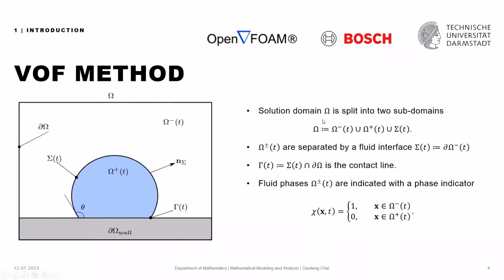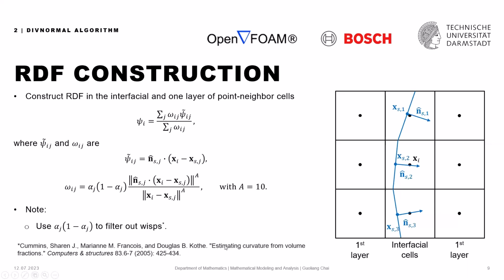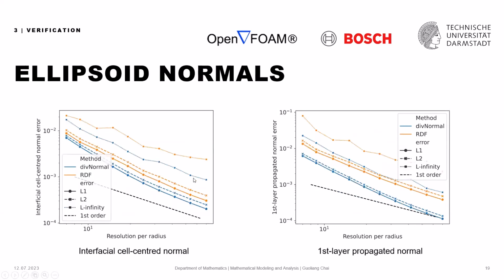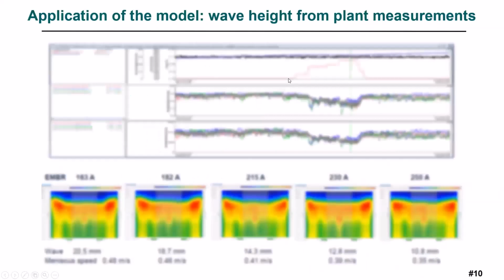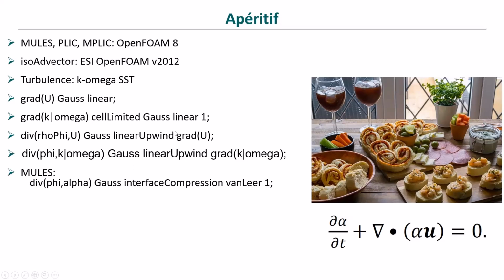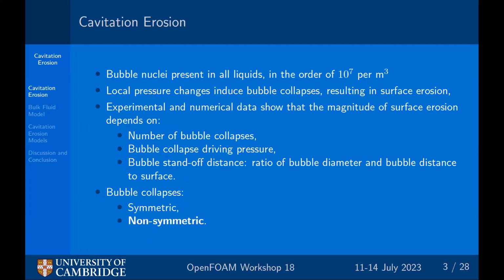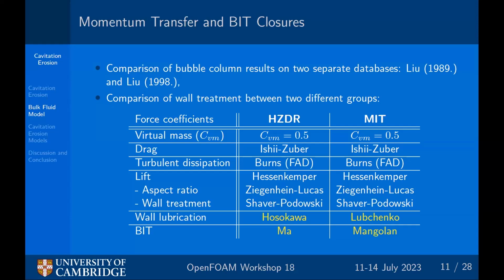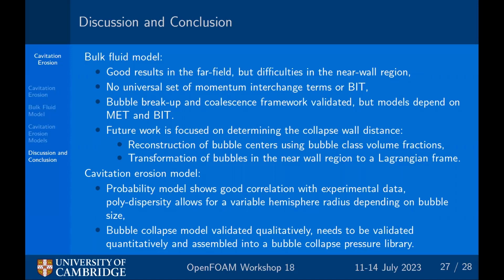18th OpenFOAM Workshop - Multiphase flows 2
18OFW - Day 1

18th OpenFOAM Workshop
11-14 July 2023. Genoa, Italy.

Technical session:
4F - Multiphase flows 2

0:00 Presentation 1
Curvature approximation for the unstructured geometrical VOF method
Speaker: Guoliang Chai

18:15 Presentation 2
ASSESSMENT OF VOLUME OF FLUID METHODS TO MODEL ELECTROMAGNETIC BRAKE IN CONTINUOUS CASTING MOLD USING OPENFOAM®
Speaker: Alexander Vakhrushev

39:40 Presentation 3
CAVITATION EROSION MODELLING USING A POLYDISPERSE FLUID FORMULATION
Speaker: Fran Delic